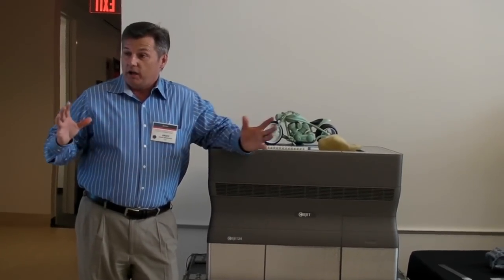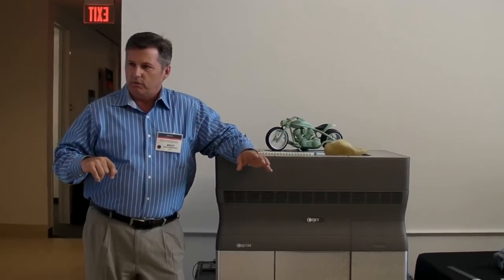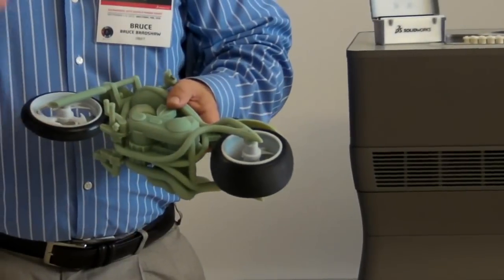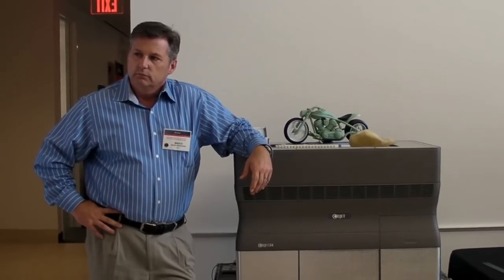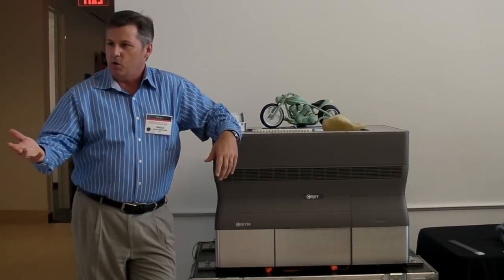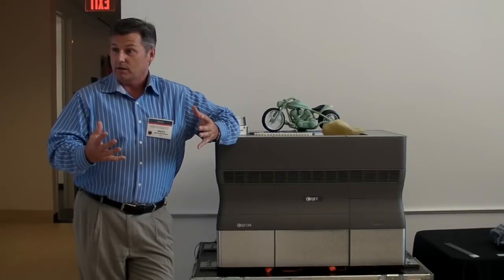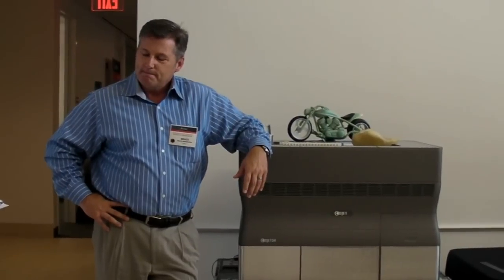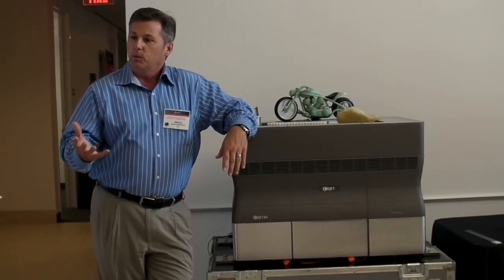SolidWorks 2013 Media Event - A Conversation with Objet 3D Printing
The SolidWorks team talks to Bruce Bradshaw, Director of Marketing at Objet Inc., about the origins and future of 3D printing.